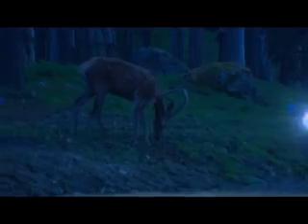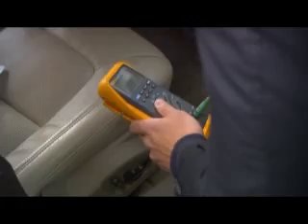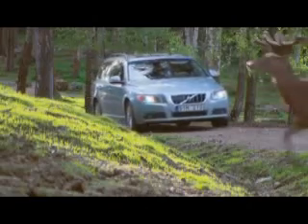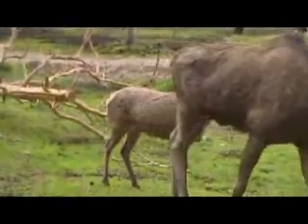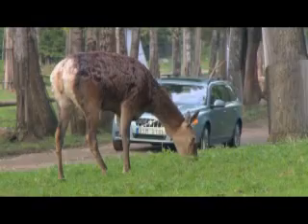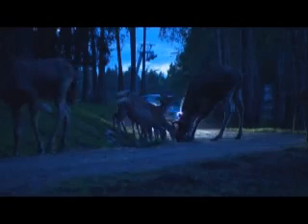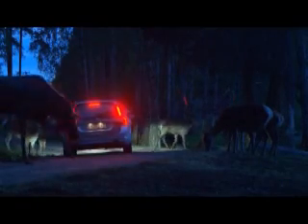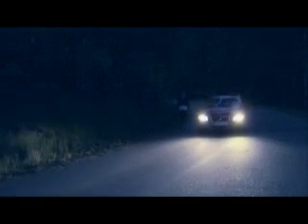Wild Animal Warning System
Volvo develops a safety system that detects wild animals.